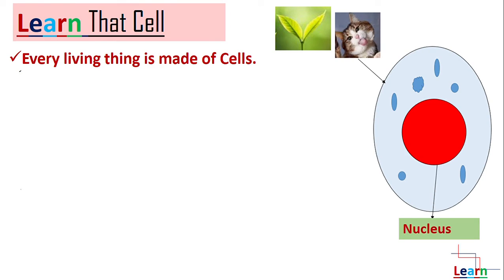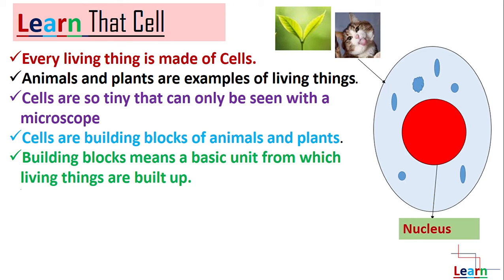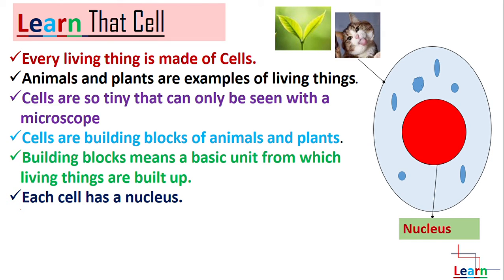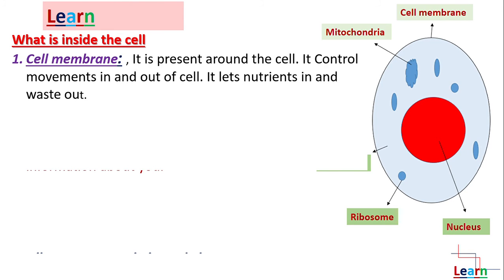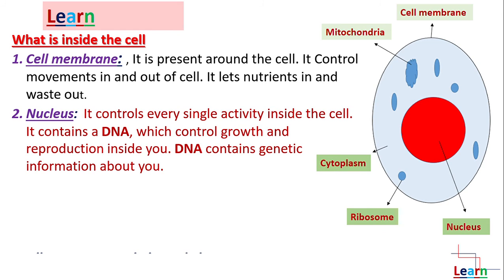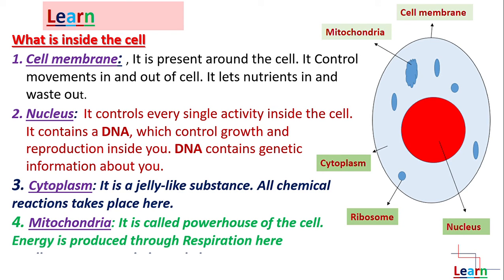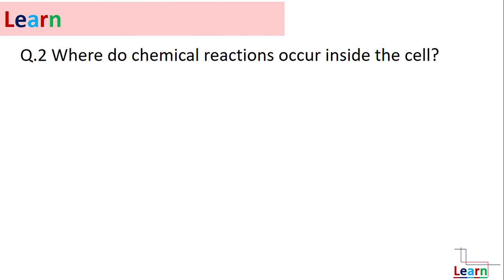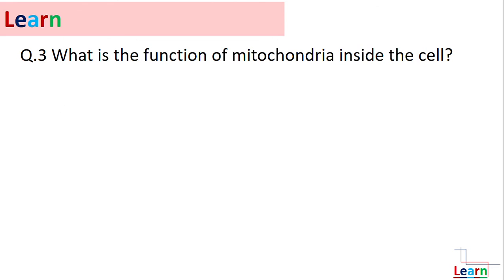Basics about cells.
CELL Unit of living Organisms

In This Lesson you will learn the basics about the cell. I Recommend you to have a paper and a pencil to make notes since there may be questions at the end.